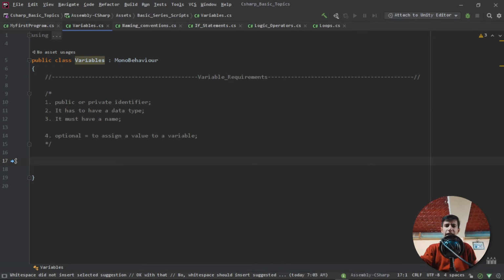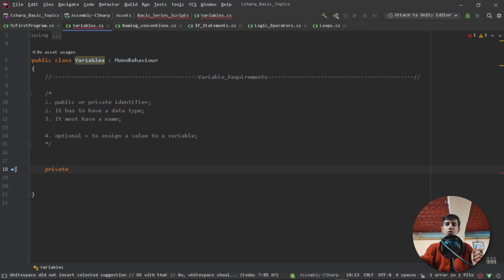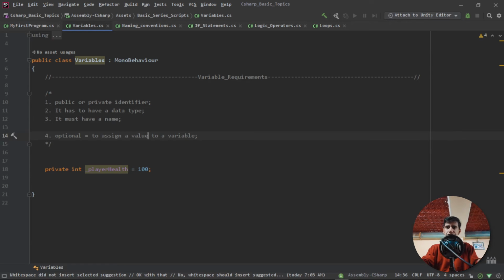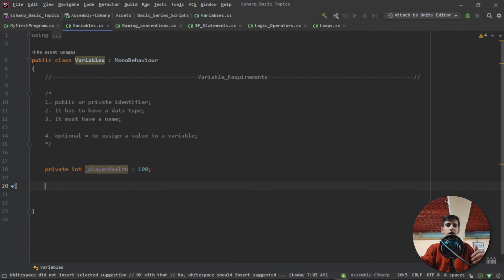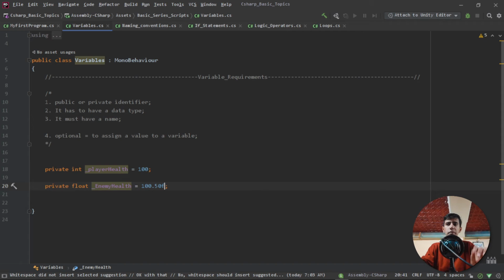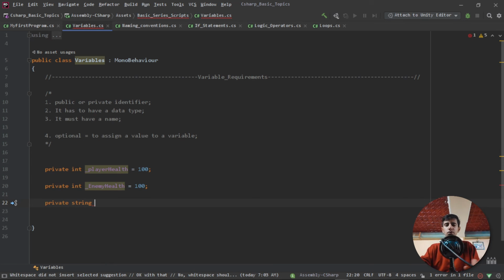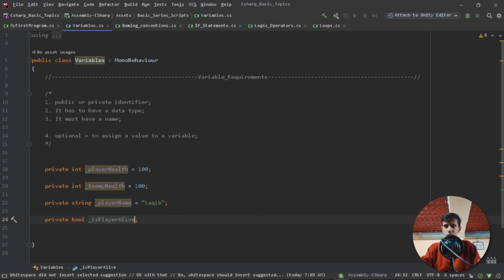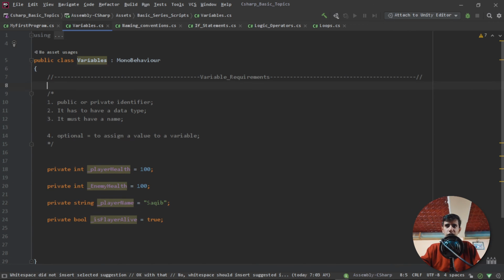Unity C# Beginner Programming Course - Variables